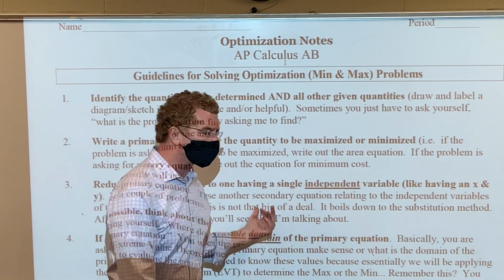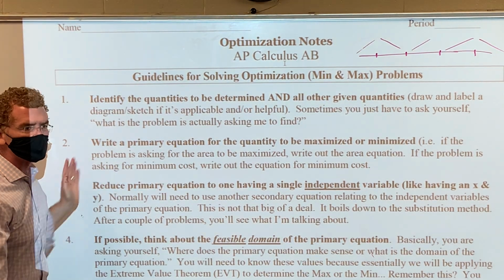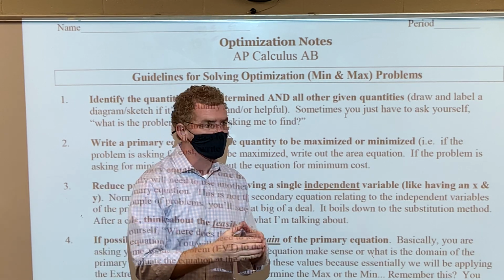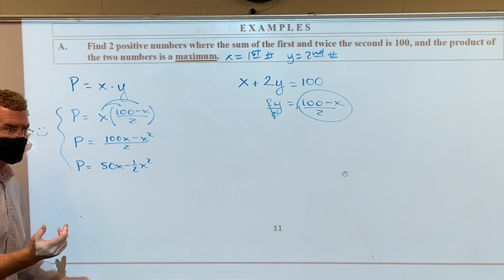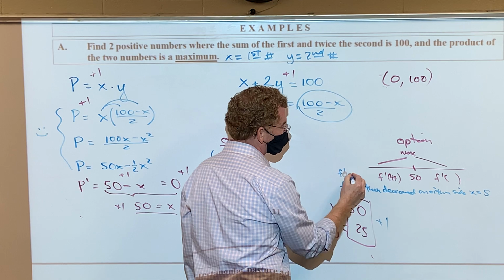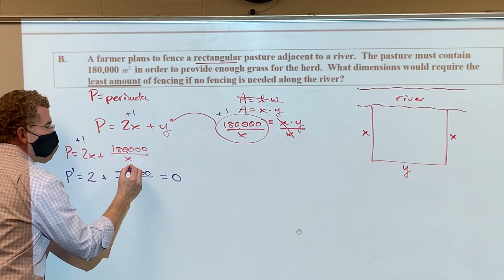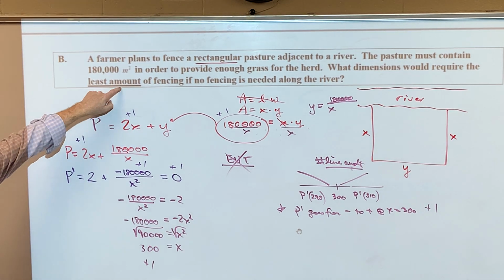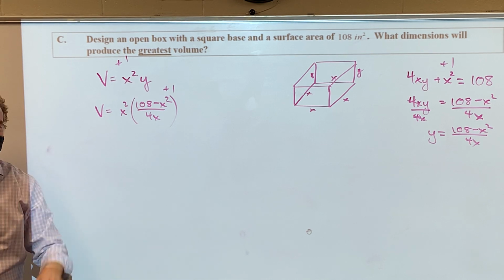Oct 26 AP Calc